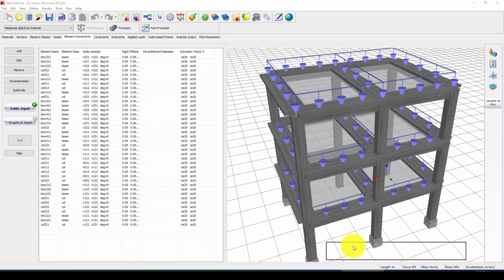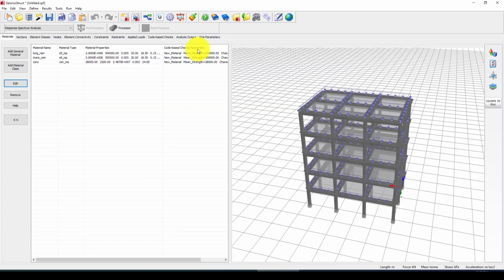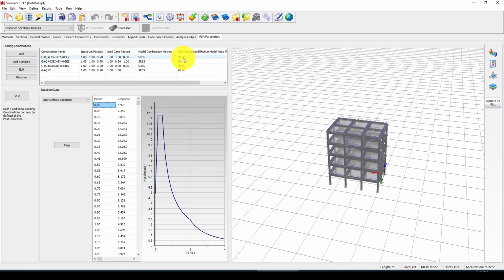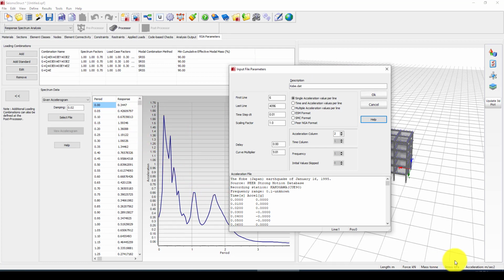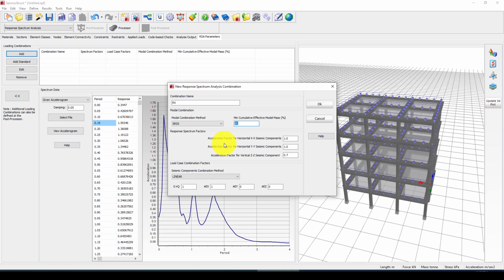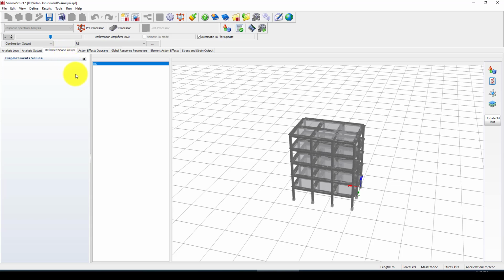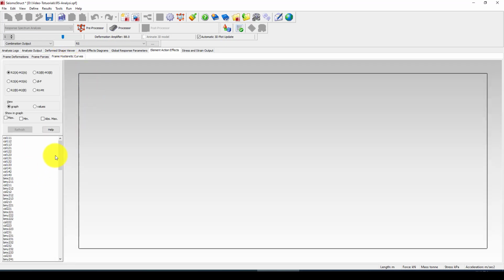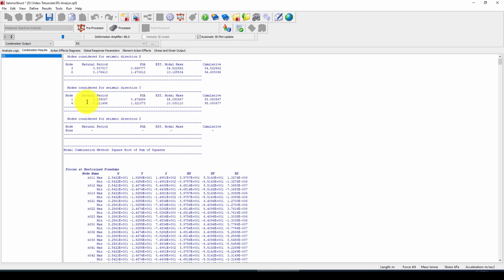SeismoStruct Tutorial, Response Spectrum Analysis of an RC framed structure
In this video tutorial, you will learn how to model, and perform a Response Spectrum Analysis of an  RC framed structure in Seismo Structure Software.